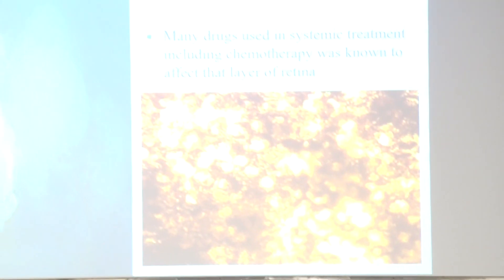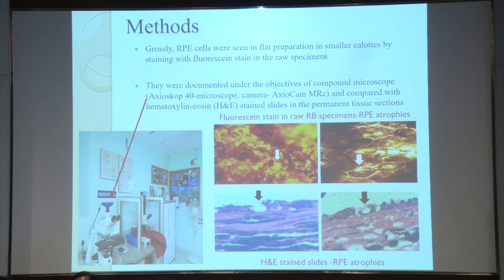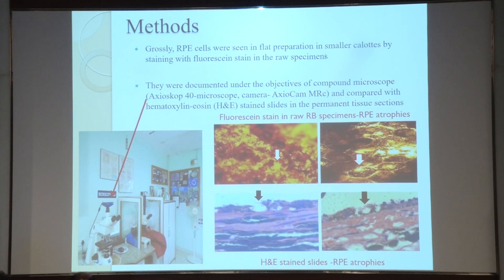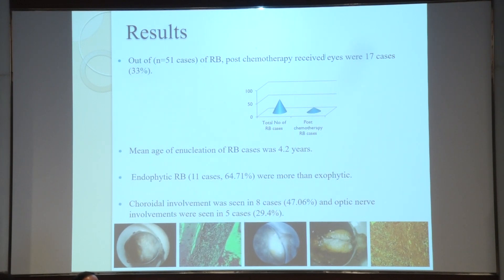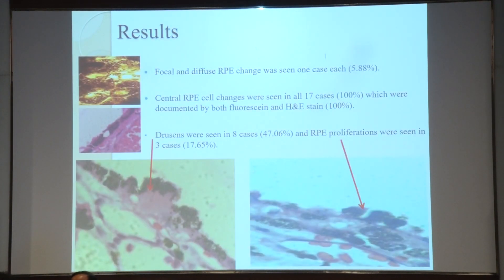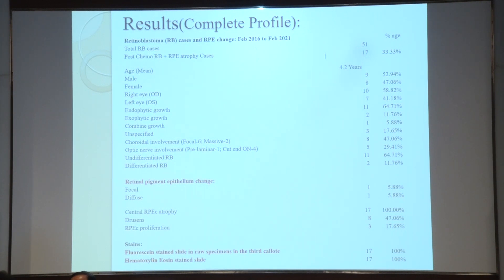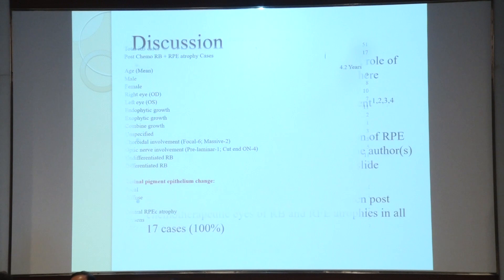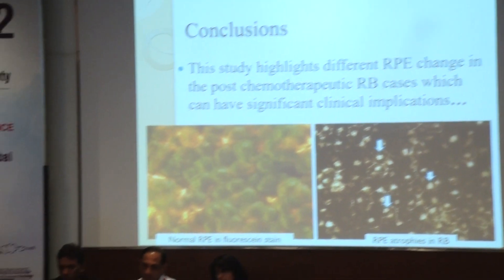AIOC2022 FP1868 PPP Ocular Pathology topic Retinoblastoma and retinal pigment epithelium change